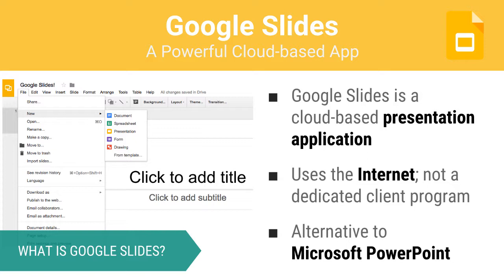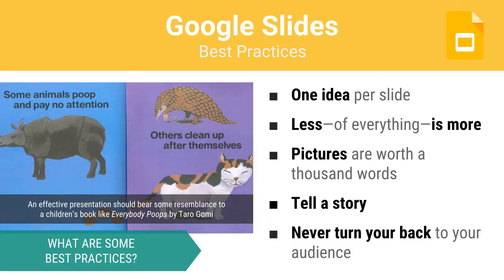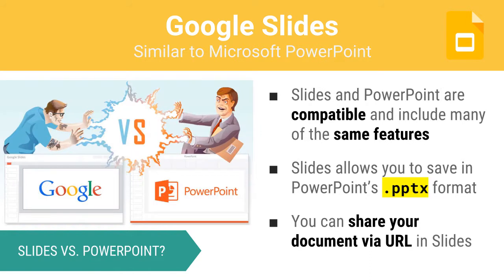Google Slides - Presentation Basics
Learn to build effective presentations using Google Slides